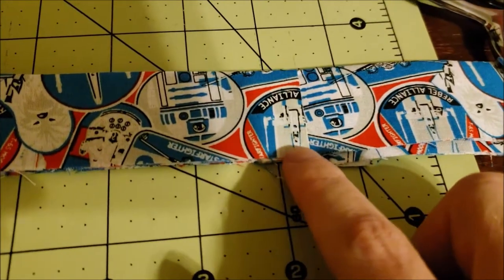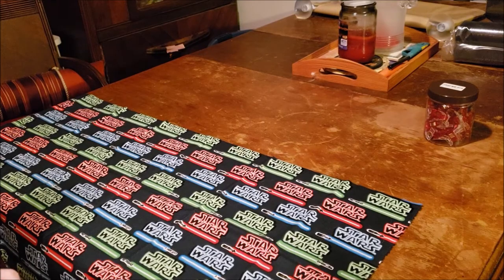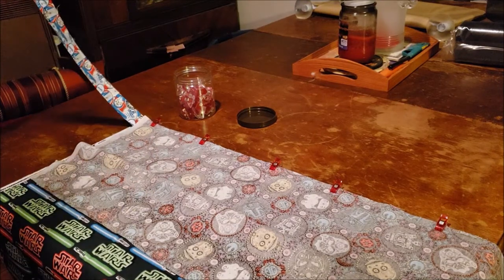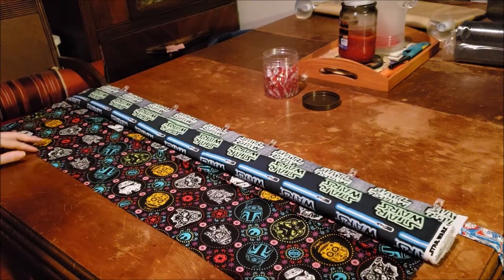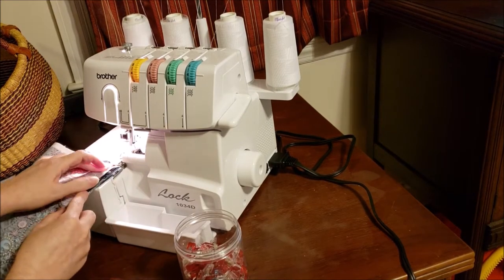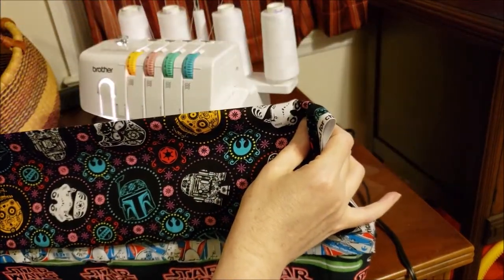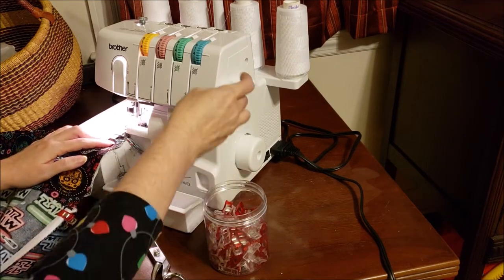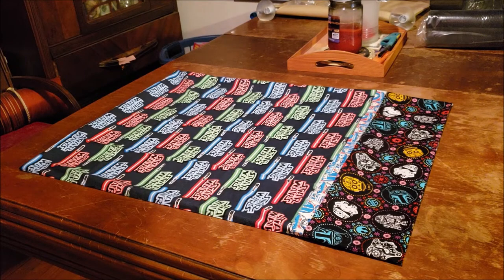How to Make a Pillow Case Using the Burrito Method on a Serger | Sew a Burrito Pillowcase Tutorial